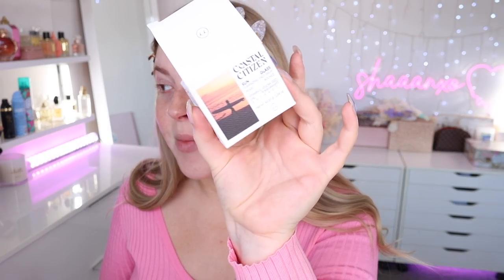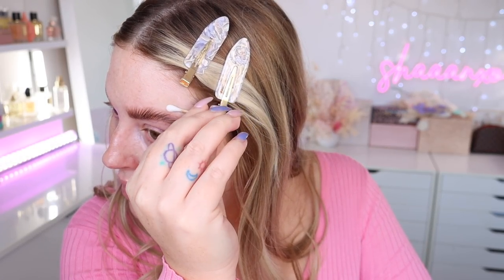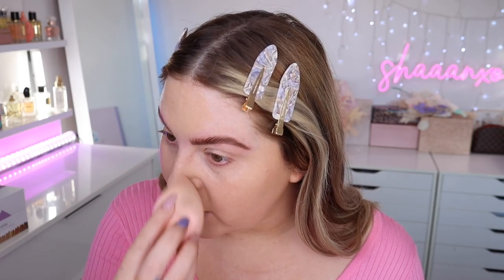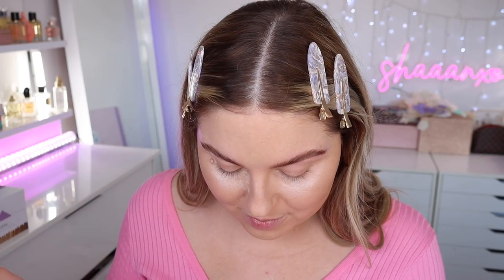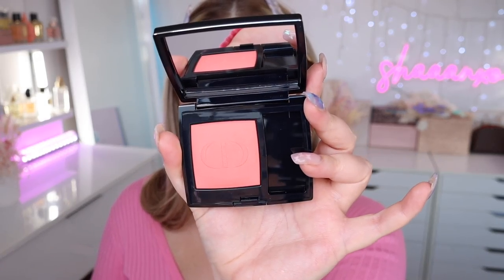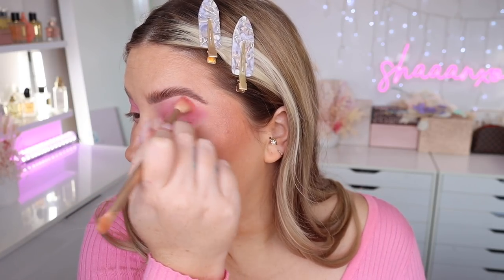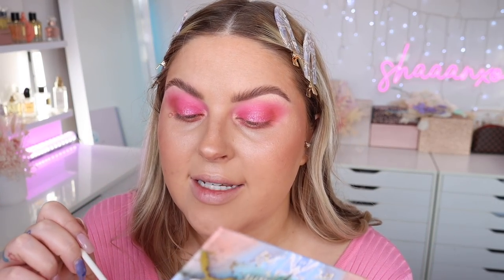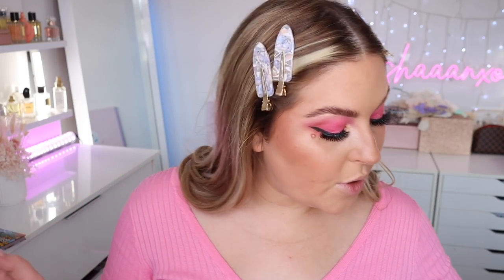FULL FACE of FIRST IMPRESSIONS 😩 lol problem solving... 💖 valentines vibes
YAY i love filming first impression videos and trying new makeup! I decided to keep it valentines day themed bc I just love wearing these shades anyway... let me know what you think! xx

12:29 Bobbi Brown Full Face Video
14:32 Dior Full Face Video
18:09 Heart Graphic Look for Valentines

^ Laura Mercier Light Catcher Translucent Loose Setting Powder in Celestial Light
^ xoBeauty Brushes: Powder Brush, Bronzer Brush, Pencil Brush, Detail Face Brush

📫 P.O.BOX ADDRESS 📫
Shannon Harris
Palmerston North
NEW ZEALAND